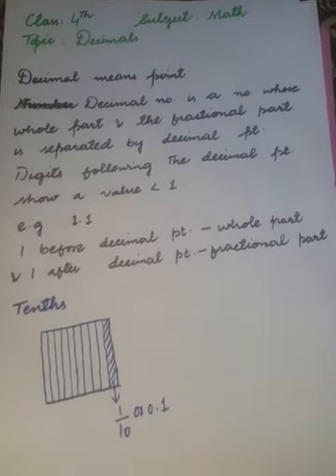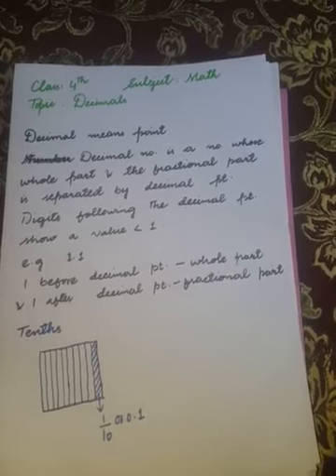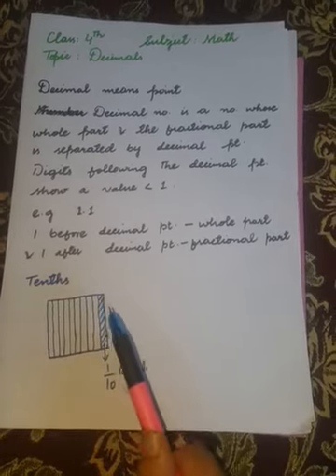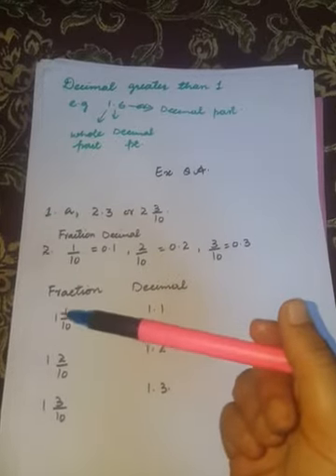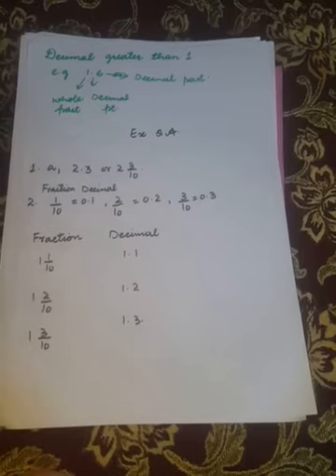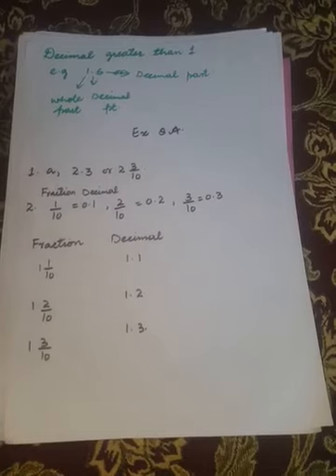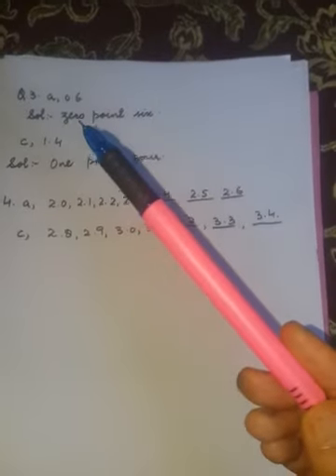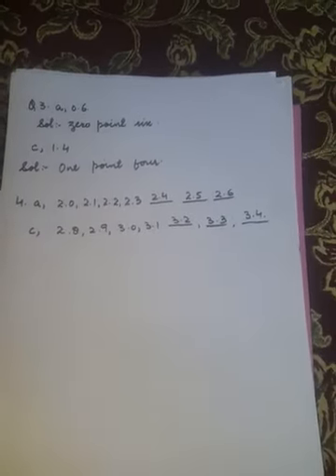Class:4th Subject:Math Topic:Decimals Ex 8A